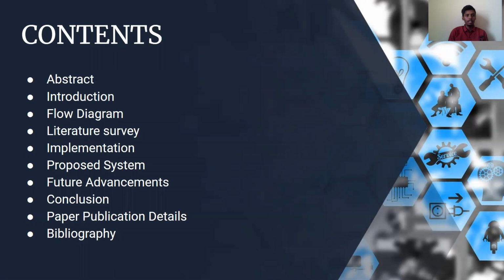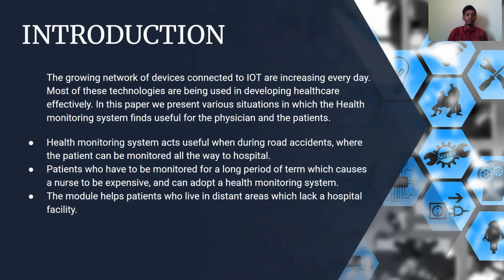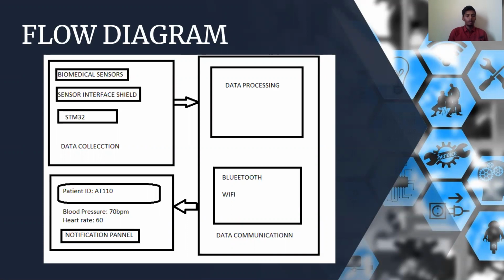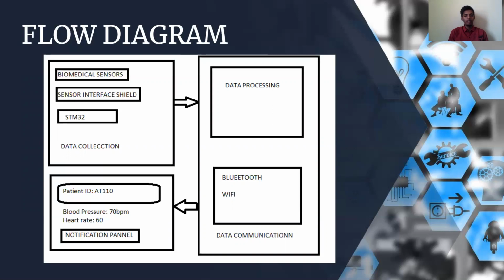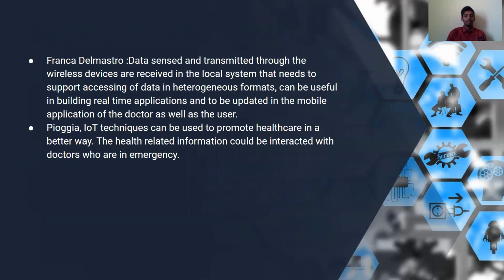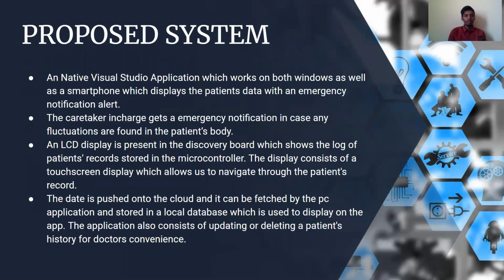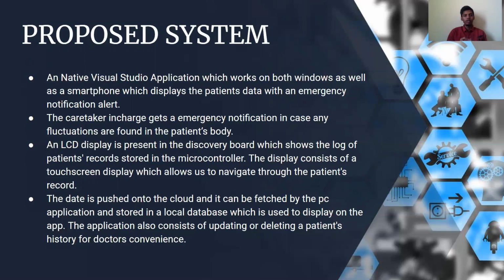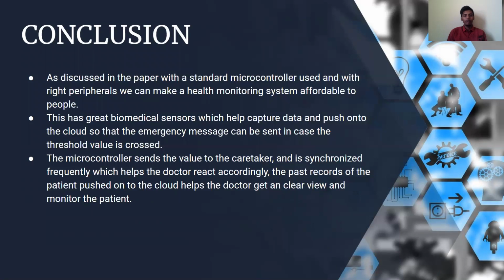HEALTH MONITORING SYSTEM- SEMINAR PRESENTATION